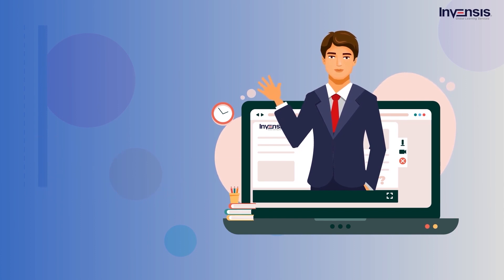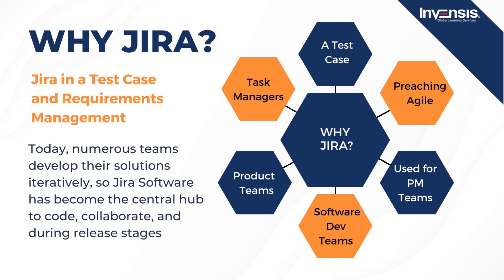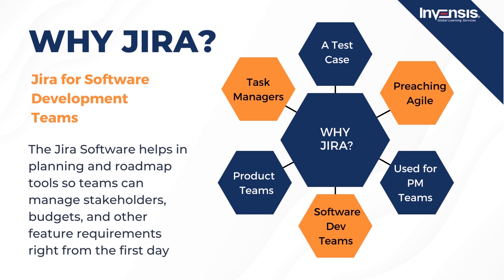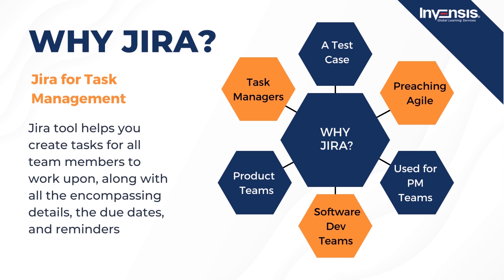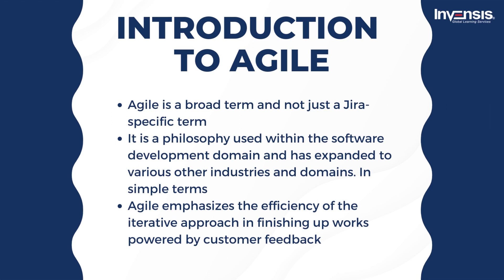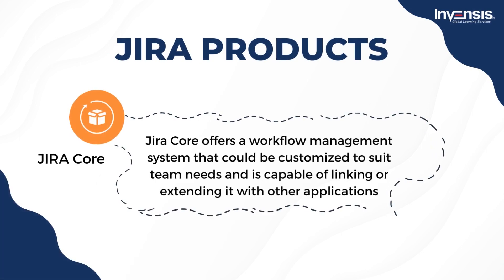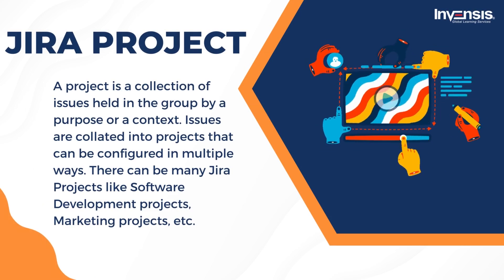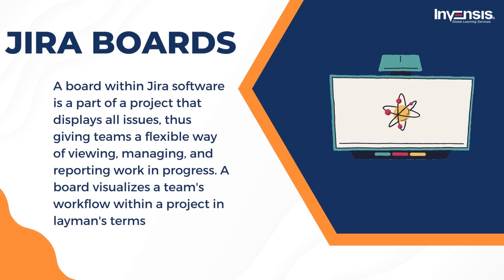JIRA: A Complete Tutorial for Beginners | JIRA Explained | JIRA Tools | Invensis Learning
This Invensis video on " JIRA: A Complete Tutorial for Beginners " will explain why JIRA and an Introduction to Agile. Then, it will talk about the various JIRA Products and Concepts.
Following are the outline of the video:
00:00:00 Introduction
00:01:35 Why JIRA?
00:05:20 Introduction to Agile
00:06:40 JIRA Products
00:07:38 JIRA Concepts